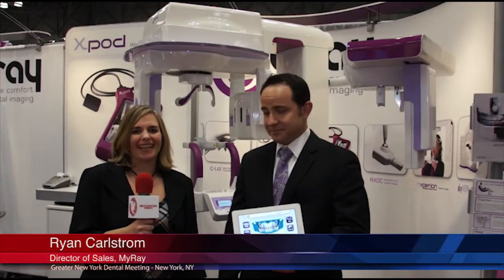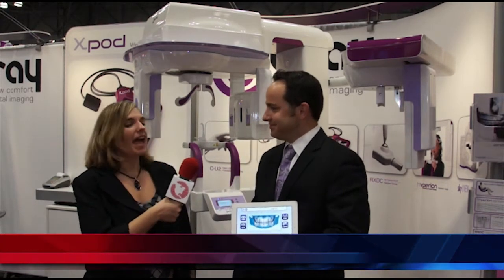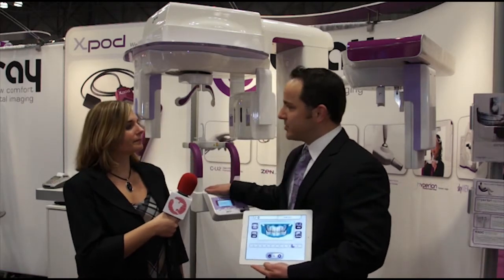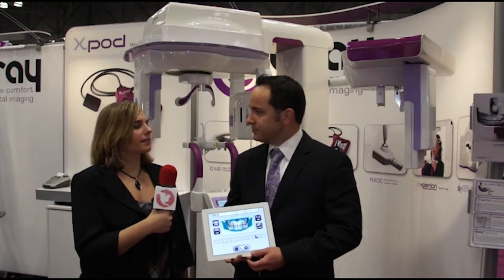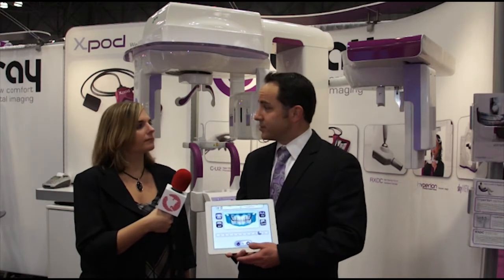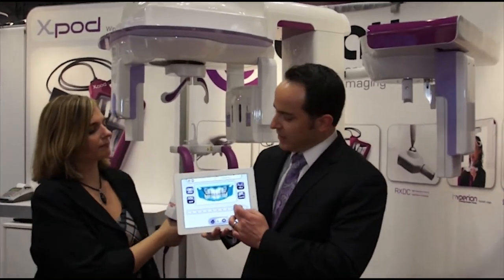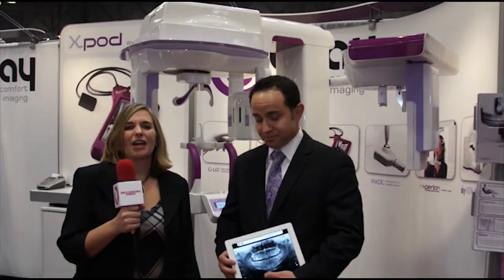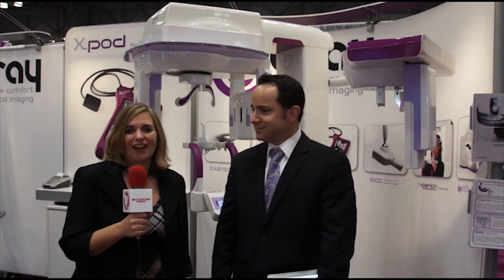MyRay -- Hyperion X7 Digital Pan-Ceph Imager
Ryan Carlstrom, Director of Sales at MyRay, showcases the Hyperion X7 Digital Pan/Ceph Imager, explaining how it stands out from other pan/ceph imagers, and what kind of practices can benefit from this technology.